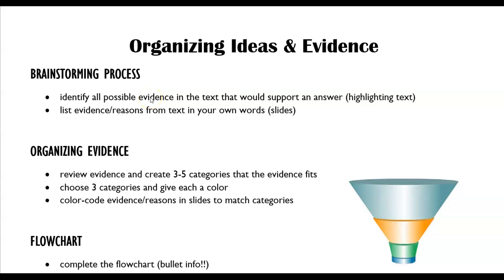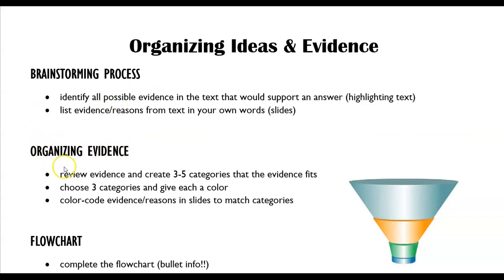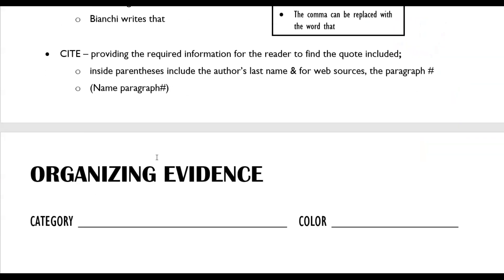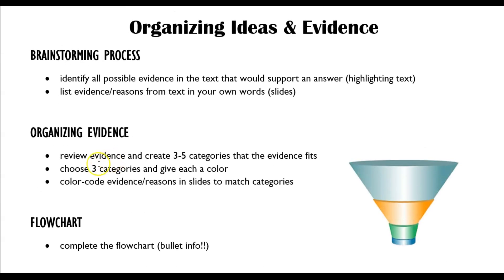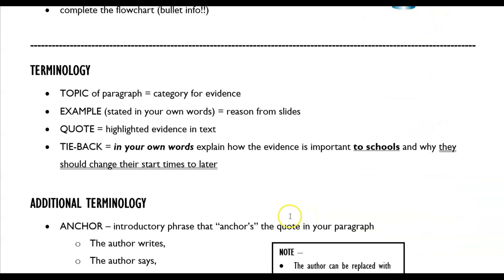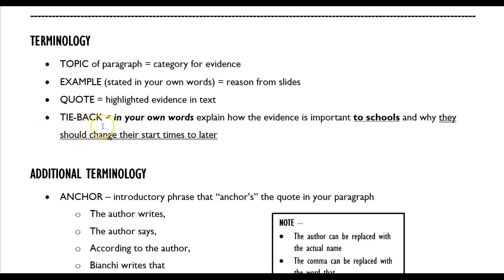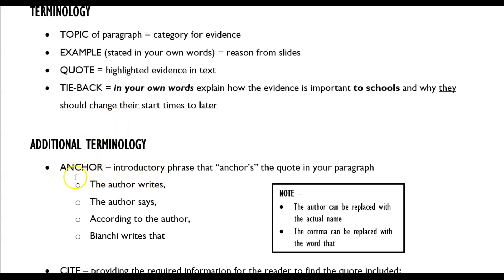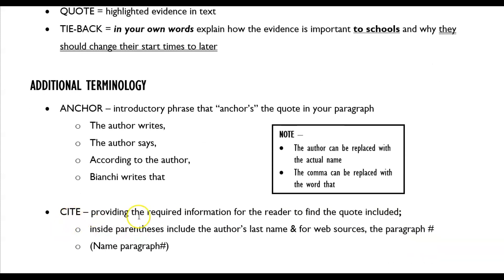MCAS essay 2023 part 1